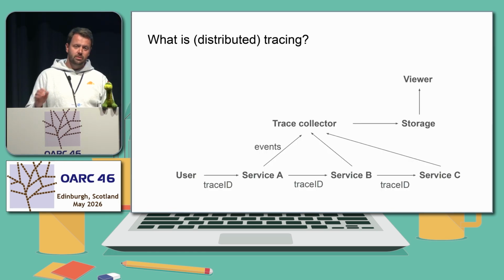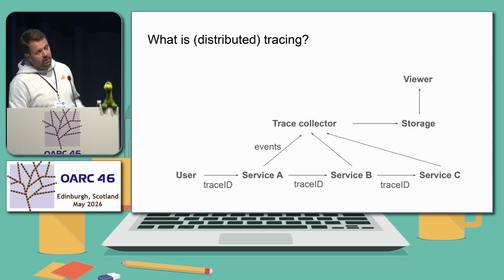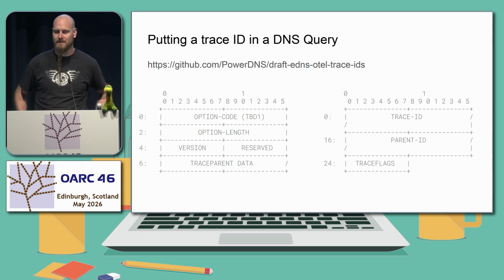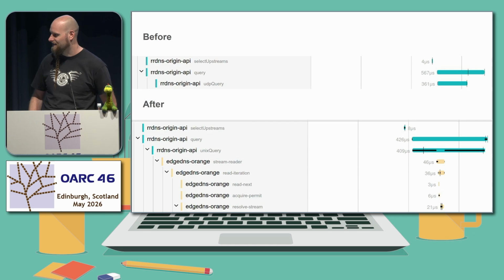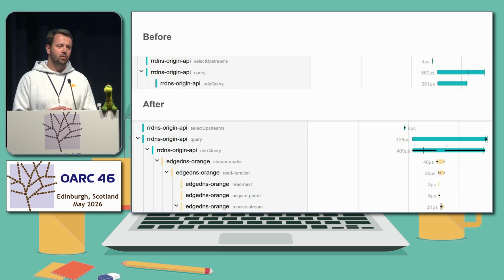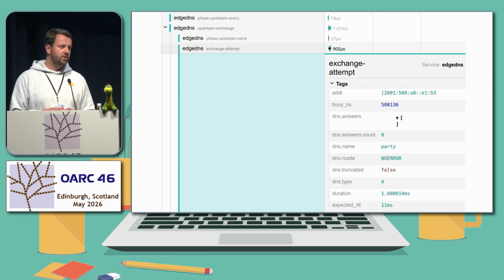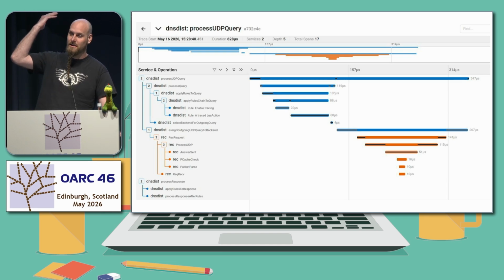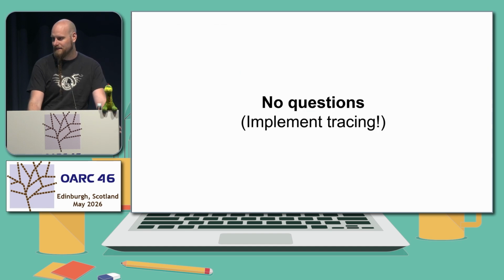Tracing and DNS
Speaker:
Pieter Lexis     |  Open-Xchange
Wouter de Vries  |  Cloudflare

We'll present a draft specification (from PowerDNS) for transmitting tracing IDs inside DNS queries using a new EDNS OPT record called TRACEPARENT. Alongside, we'll demonstrate (draft) implementations of tracing in a proprietary resolver/authoritative DNS implementation as well as in the (open source) DNS loadbalancer dnsdist. We hope to raise awareness and enthusiasm for the improved debugging capabilities this provides.